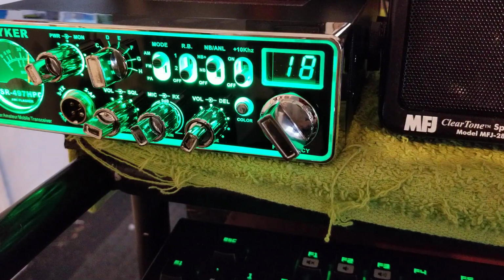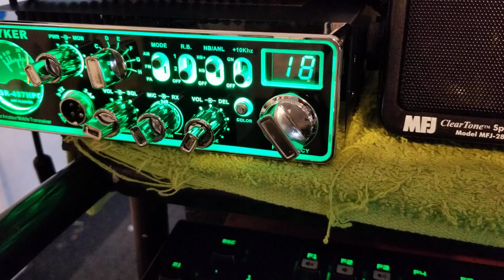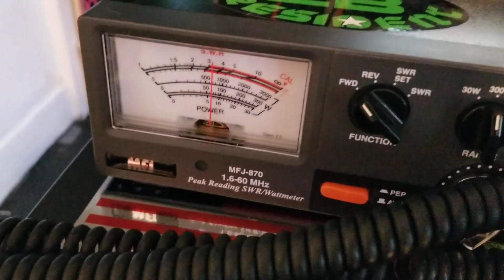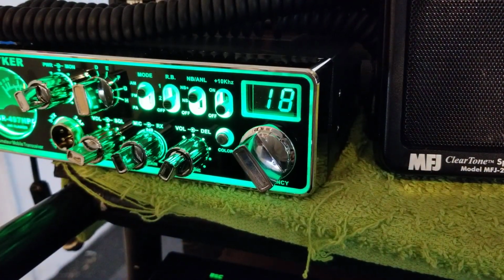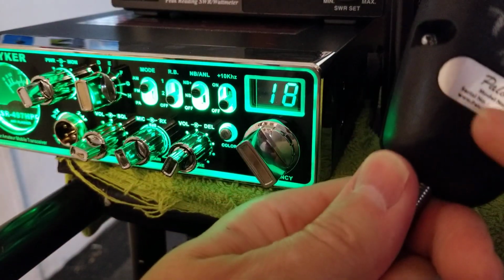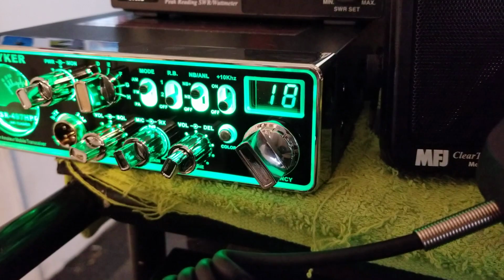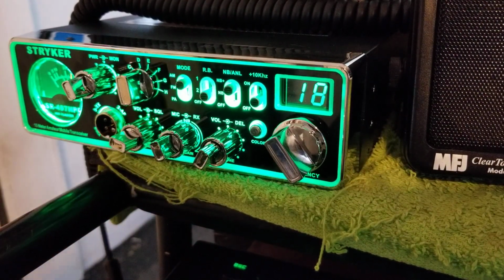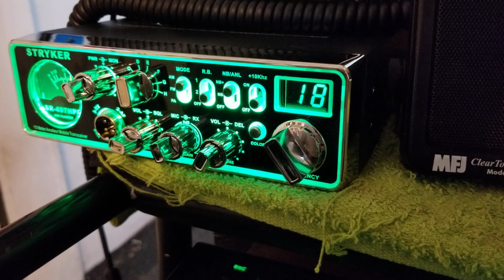match your mic to your radio there is a difference